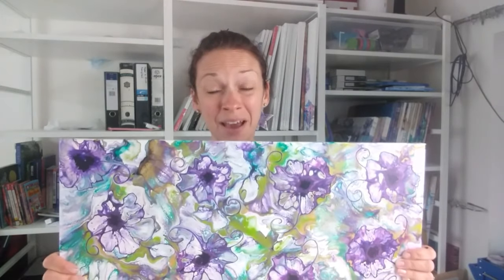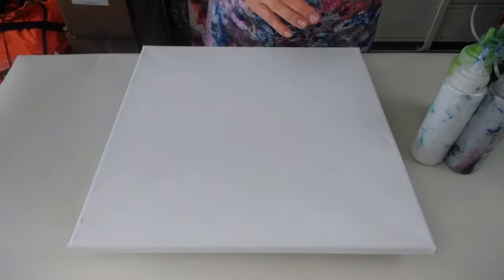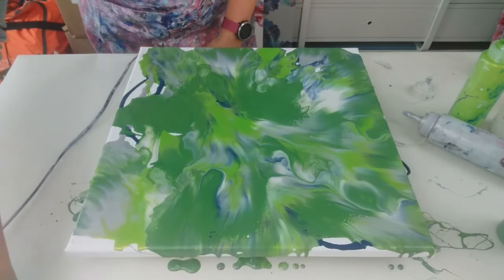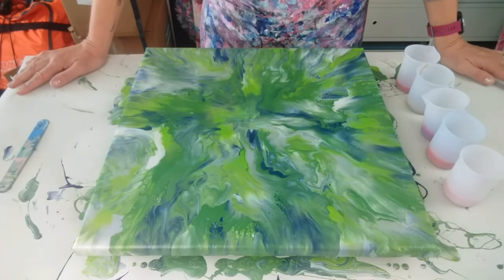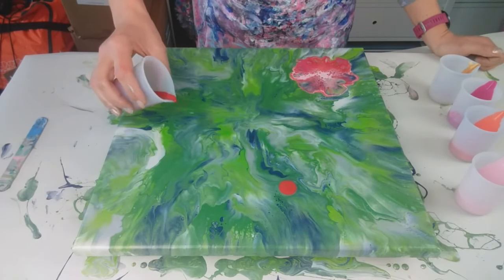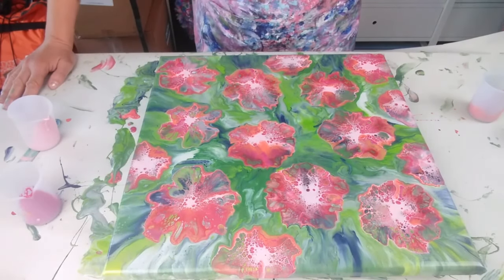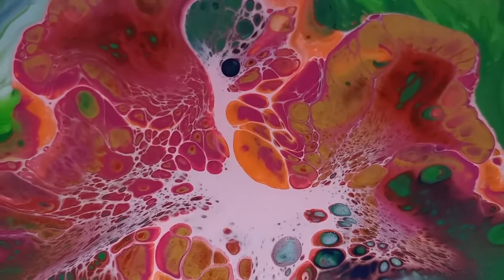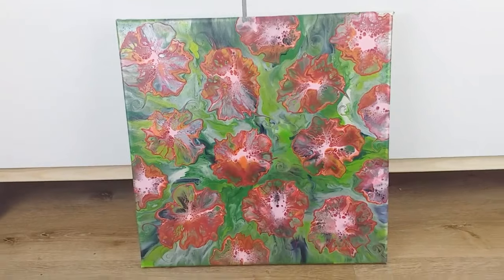🌺'Crimson Flower Garden'🌺 New technique to create mixed colour base, Dutch pour / Blooms, fluid art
Here is the link to the creation video for my first Flower Garden painting:

The base paint mixture I used for non iridescent paints was 2parts owatrol, 1part paint and 1.5parts water.  For iridescent paints I mixed 2parts owatrol, 1part paint and 2parts water.